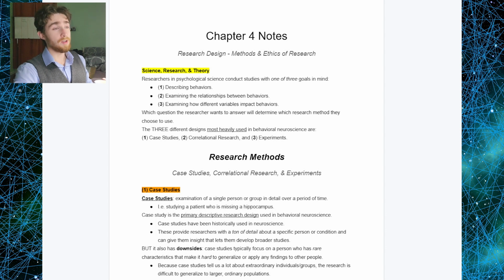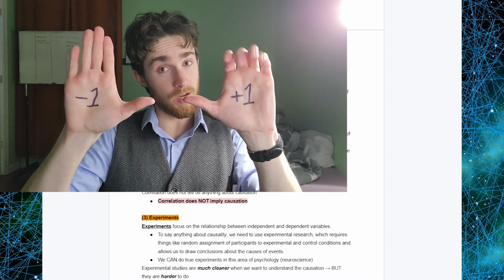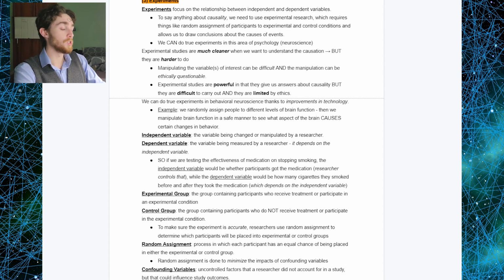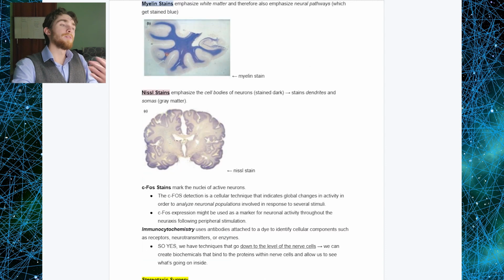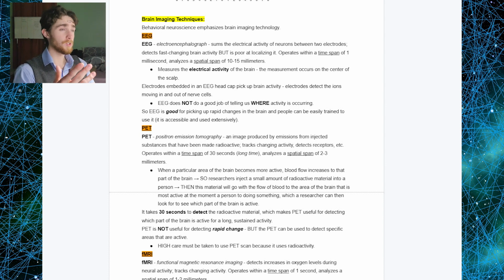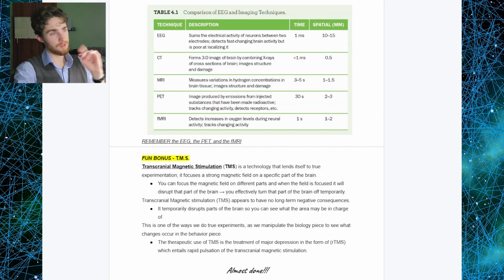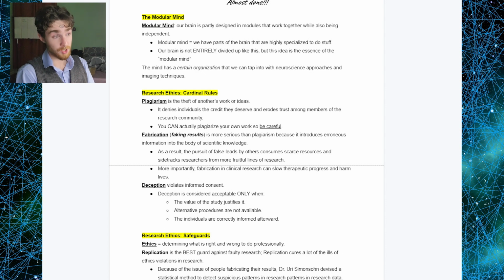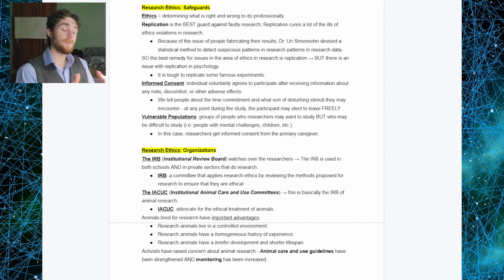Research: Designs, Methods, & Ethics (PSY:320 Ch.4)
PSY:320 Chapter 4 - Research Design, Methods, and Ethics
We talk about:
Research Methods - 00:00
Research Techniques - 13:38
The Modular Mind - 27:26
Research Ethics - 28:16
I am no expert. This is just my standup comedy routine.